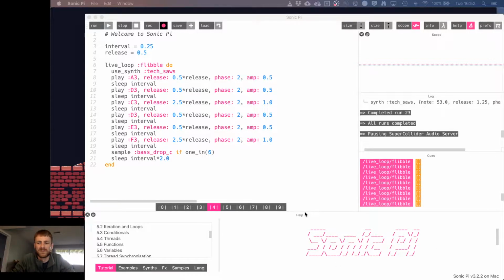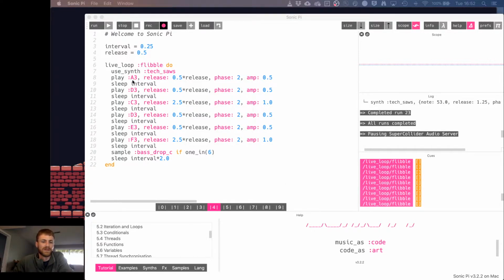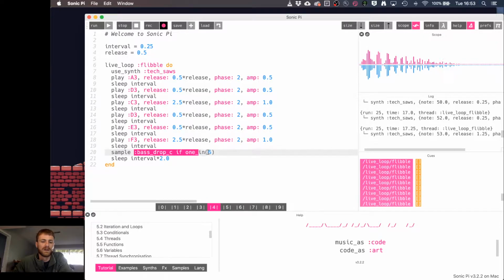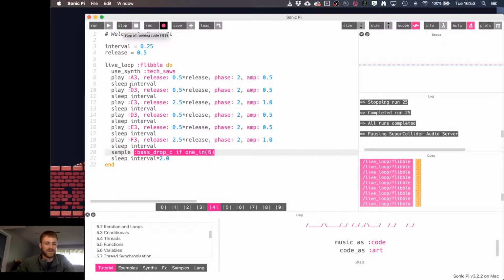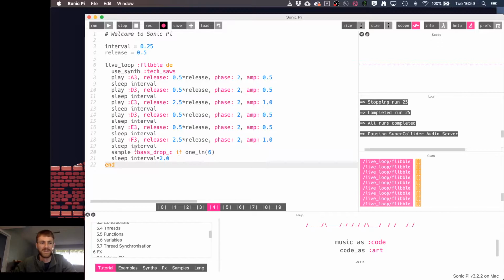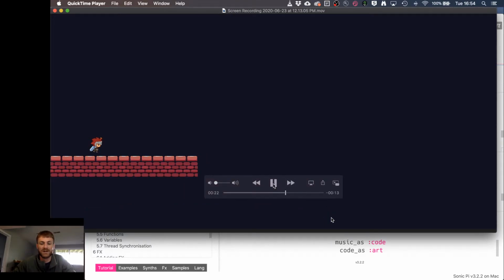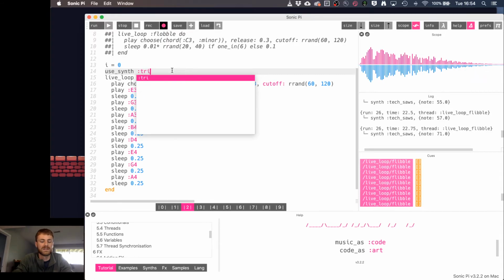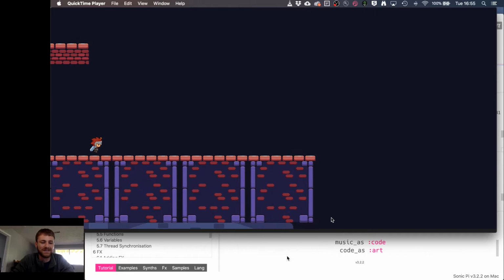Nifty Software: Sonic Pi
Dr. Moore will introduce you to the Sonic Pi software and how you can create fun music with coding, great for our game developers out there, and those of you who love music.